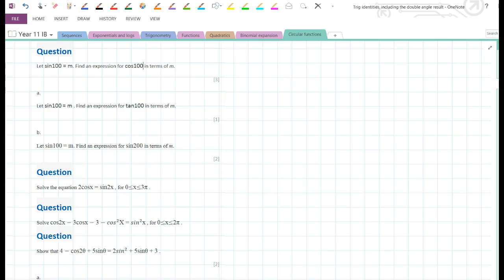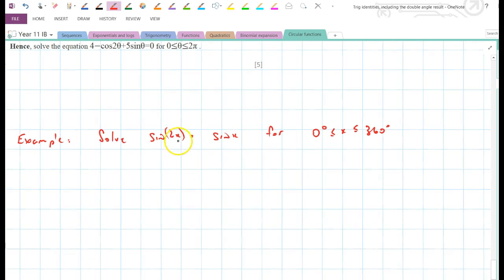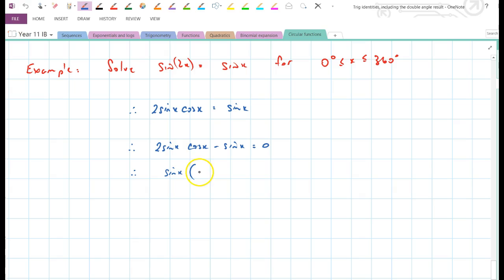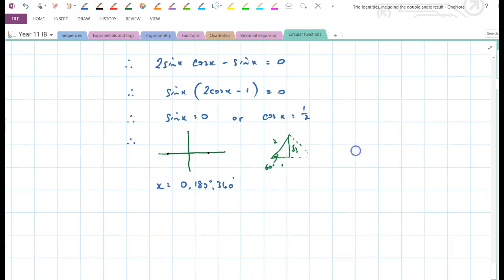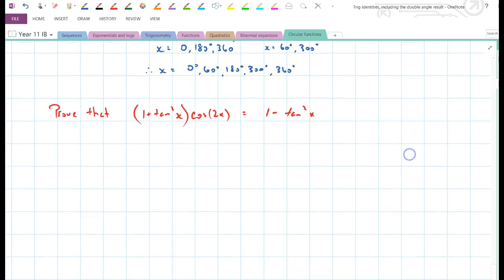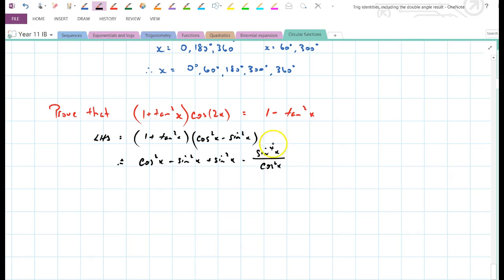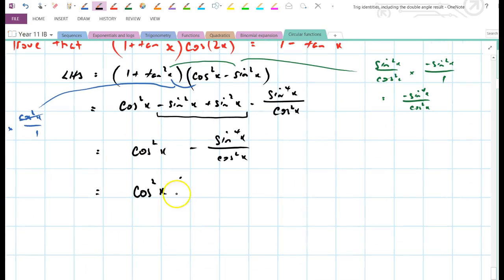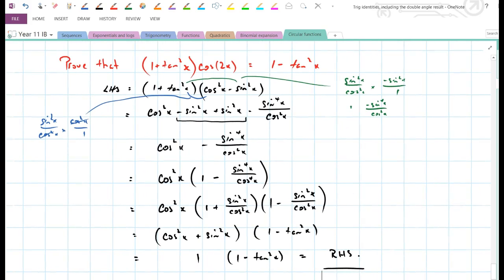Using trig identities to solve equations and complete proofs